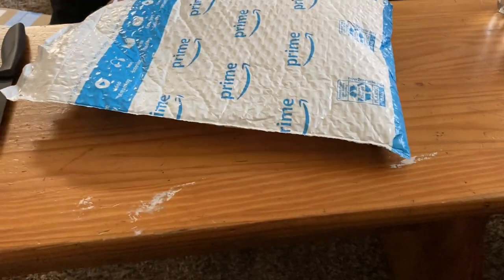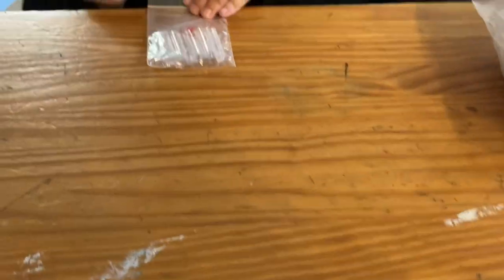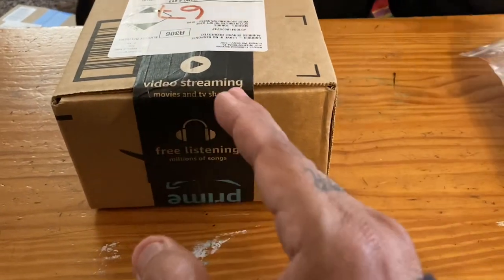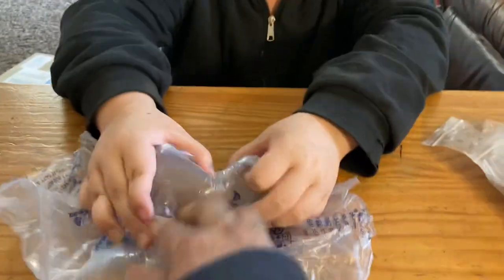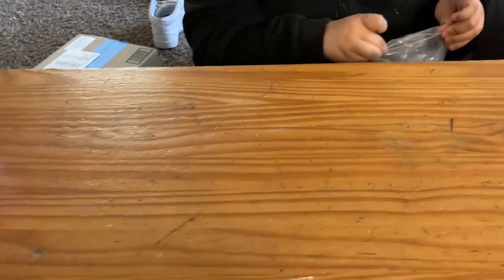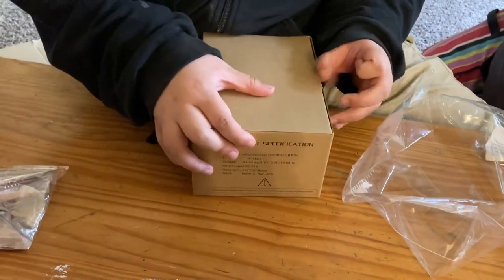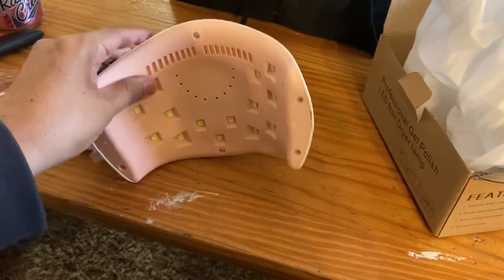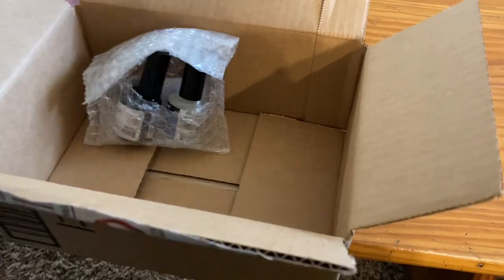A Miabella Unboxing (Nail Products)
She wants to be a nail tech.

Nothing but love and support. 💕